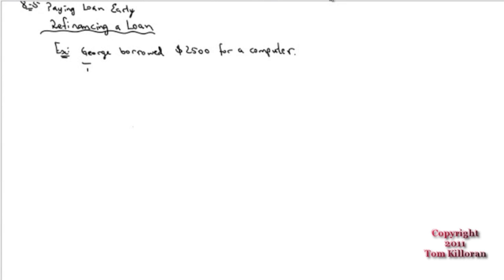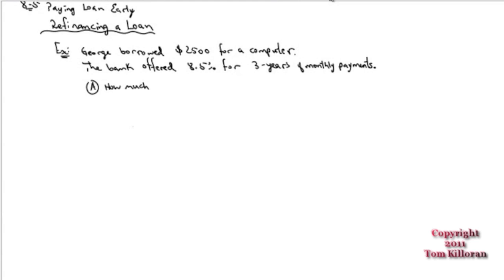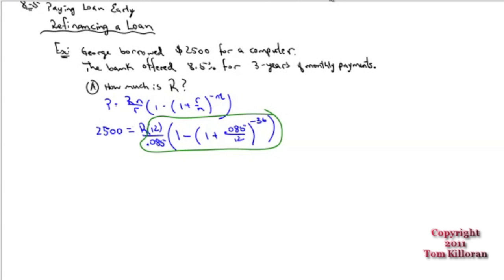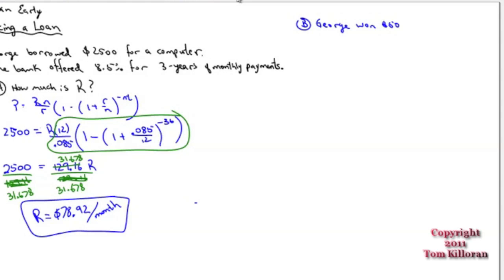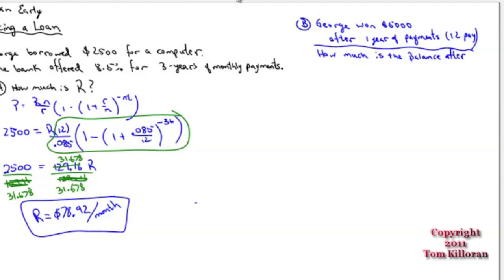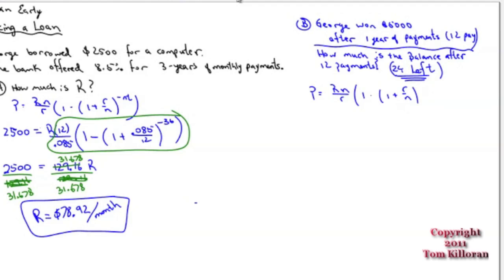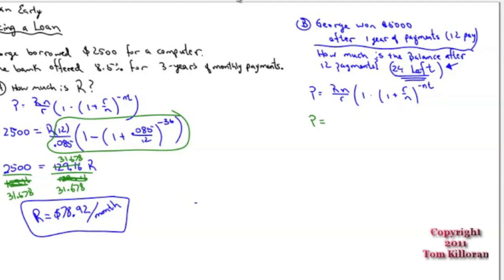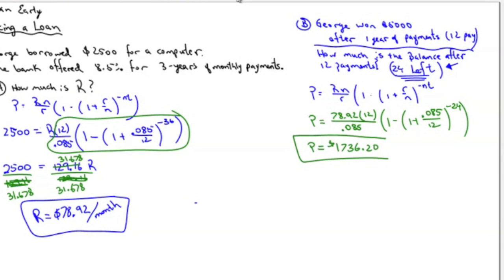Finding Pay Off Amount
Finding the Balance of a Loan after multiple payments have been applied.  Good for paying off loan in one fell swoop or refinancing a Loan at a lower rate.